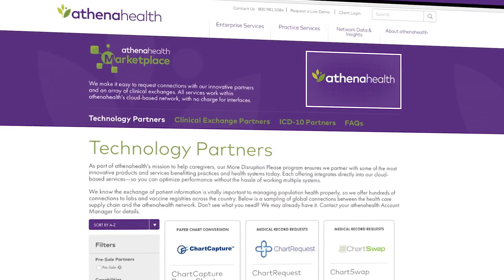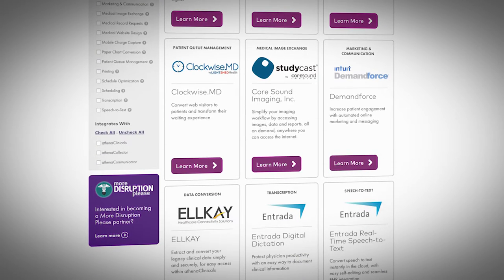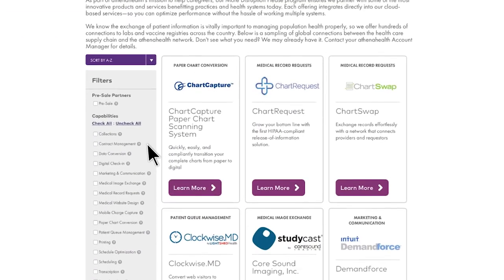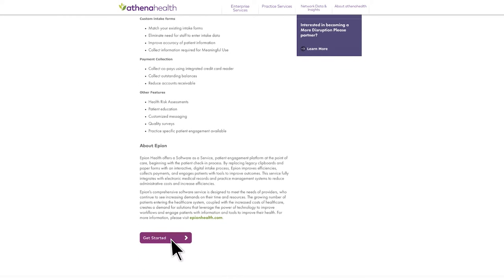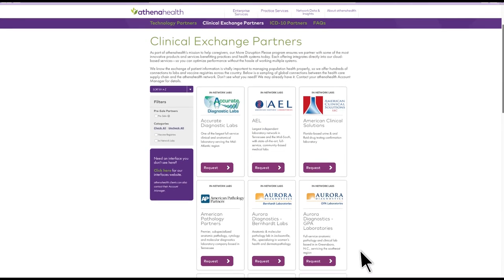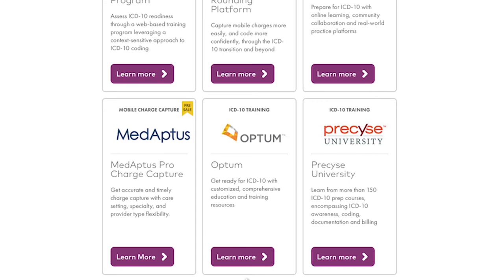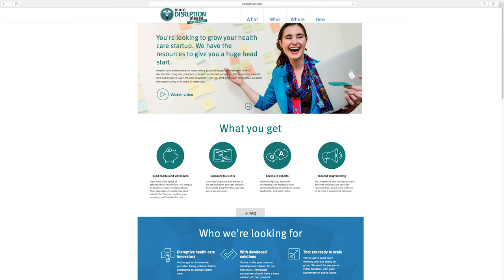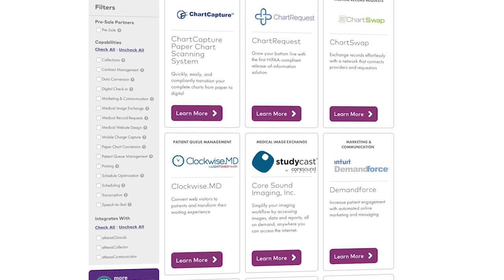Intro to the Marketplace: How to Find Apps & Services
The athenahealth Marketplace can be thought of as an app store for innovative integrations into athenaNet. You can use it to find the solutions your practice needs now. Learn how to find apps and services within it!